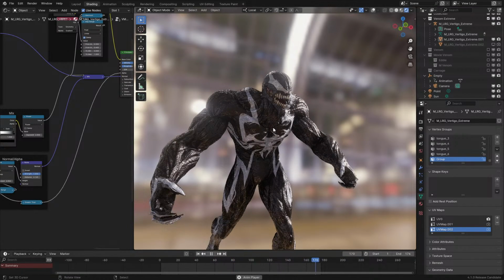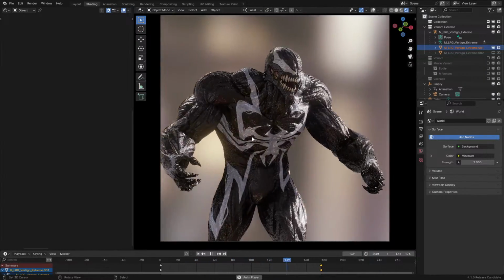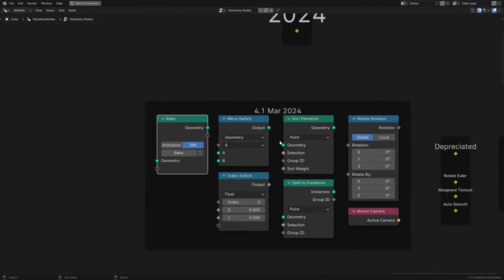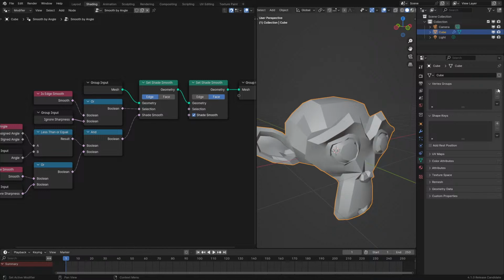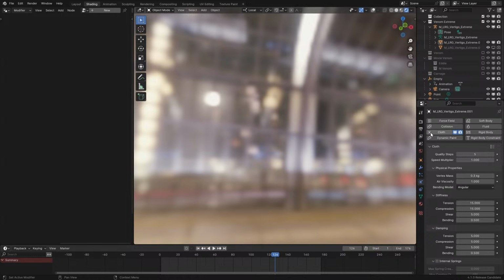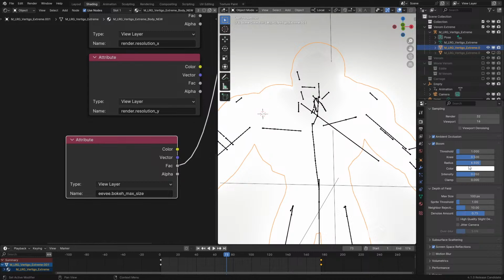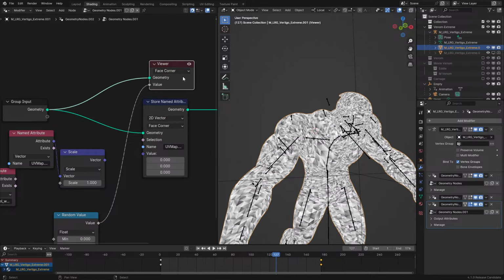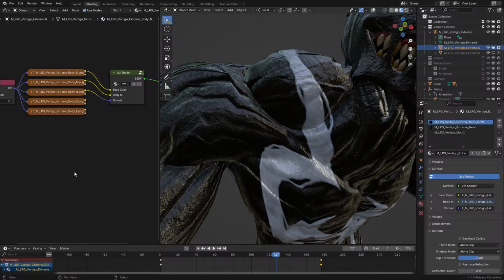Blender 4.1 Venom Effect! (And Discussion)